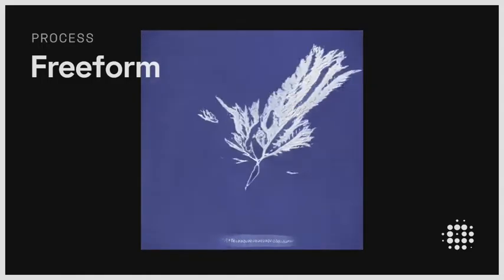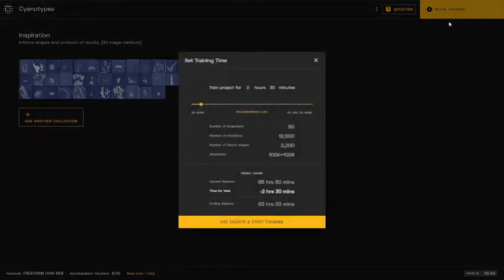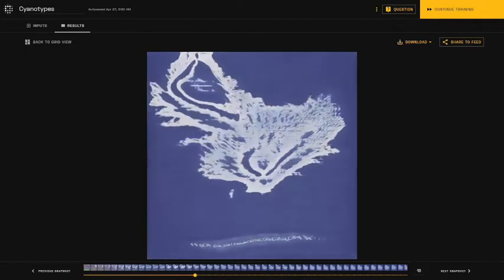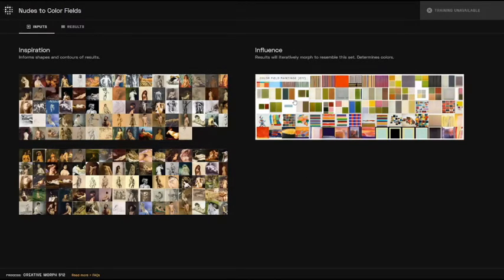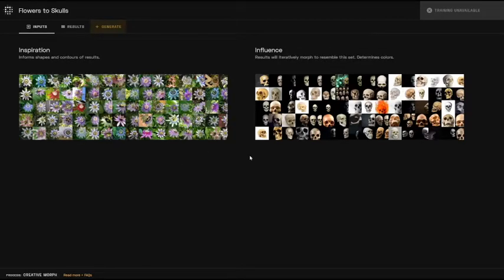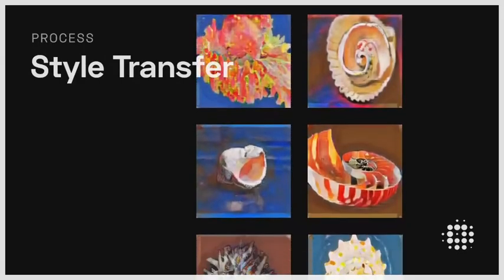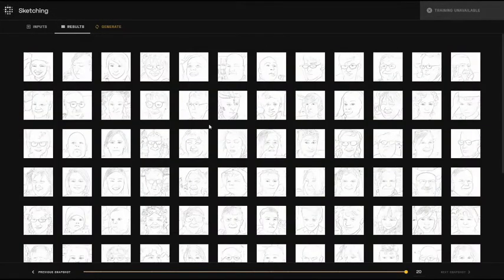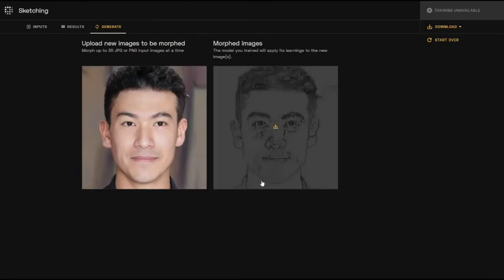Tutorial - Train Your Own Creative AI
Playform is the only proprietary AI software that lets you train your own AI with as few as 30 images.

For artists and designers, Playform is a creative AI assistant you can train through your unique visual inputs and selections. Playform can run through iterations of your ideas and help inspire and/or create your creative projects.

New users of Playform get $15 in free credits, get started today